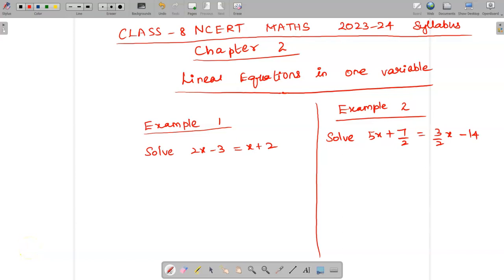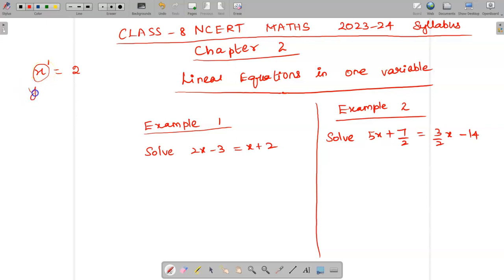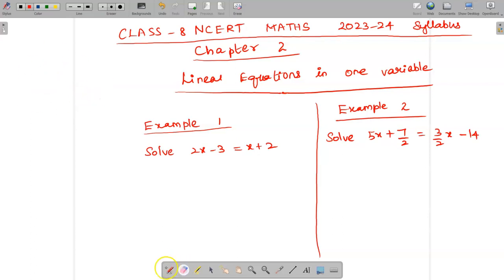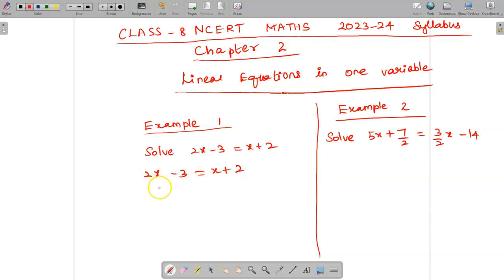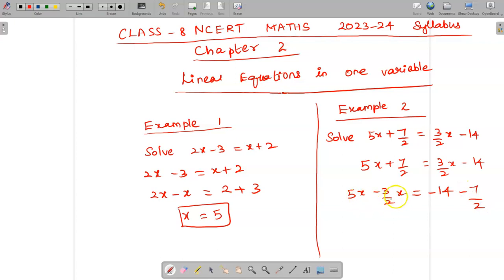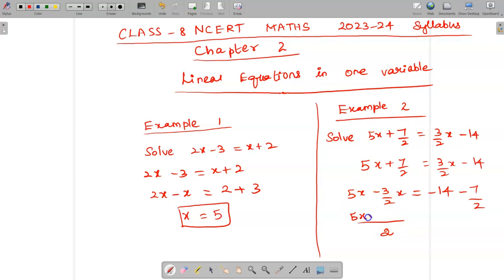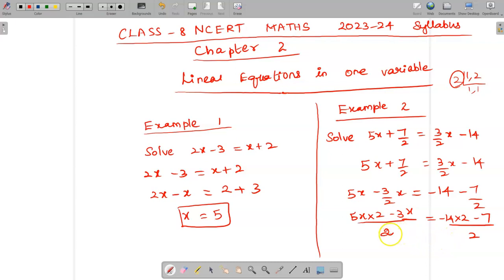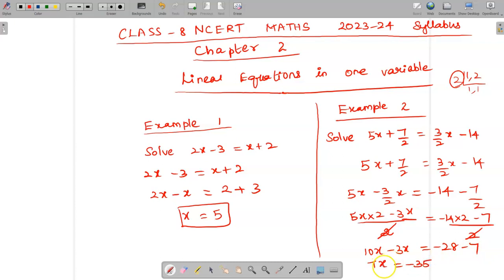CLASS 8 MATHS CBSE NCERT IN ENGLISH: CHAPTER 2: LINEAR EQUATIONS: EXAMPLE 1 & 2|2023-24 NEW SYLLABUS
Example 1:
Solve 2x-3=x+2
Example 2:
Solve 5x+7/2=3x/2-14

Welcome to our comprehensive educational series designed to help Class 8 students excel in Mathematics! In this video, we delve into Chapter 2 - Linear Equations in one variable, and present a step-by-step explanation of Example 1 and Example 2 in English, as per the latest NCERT (National Council of Educational Research and Training) guidelines for the CBSE (Central Board of Secondary Education) syllabus for the academic year 2023-24.